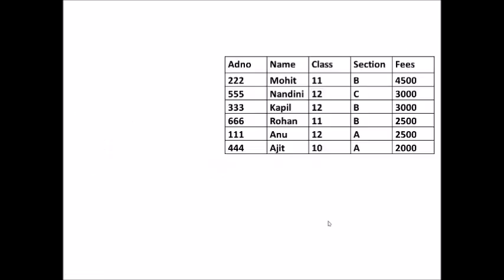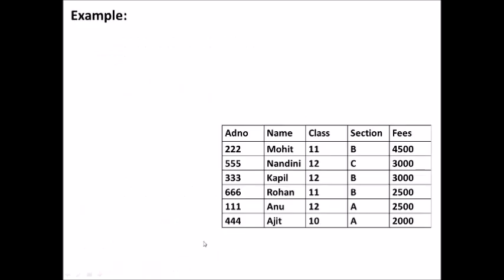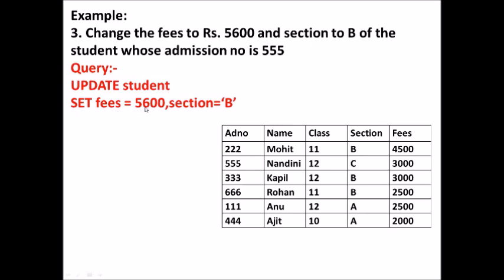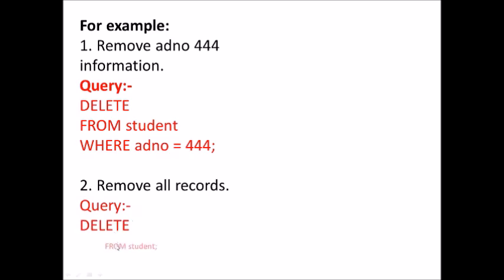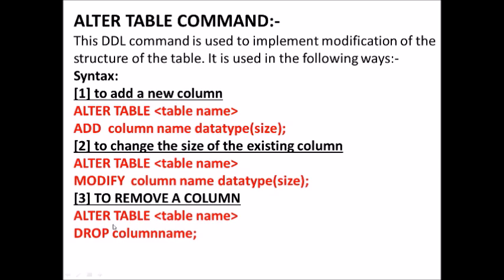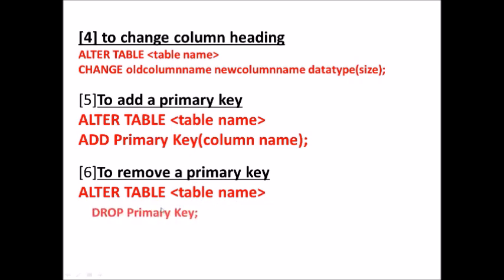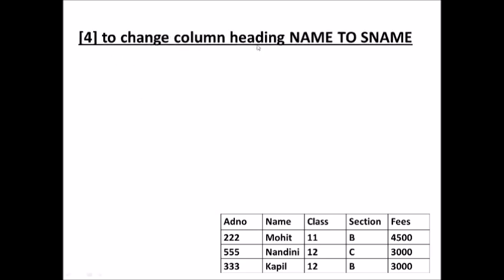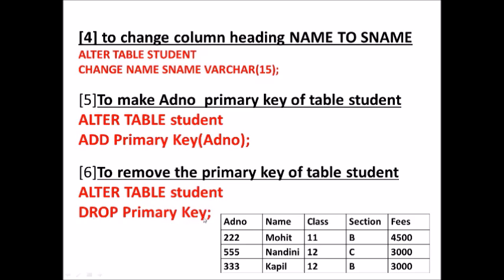Update Delete Alter Table in SQL